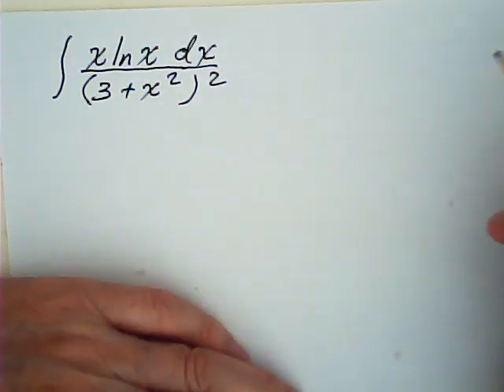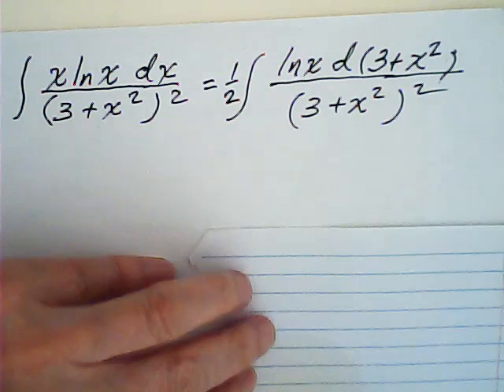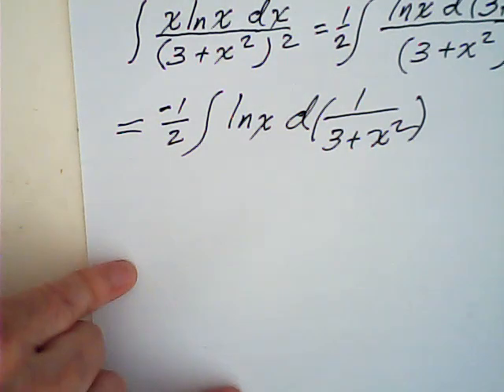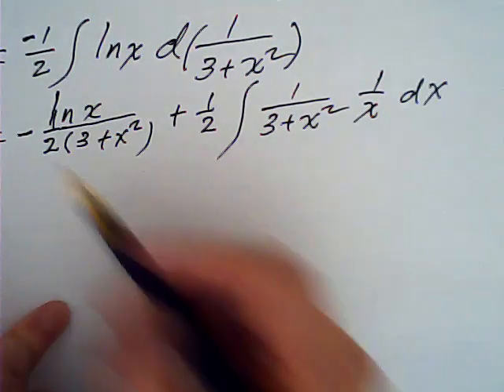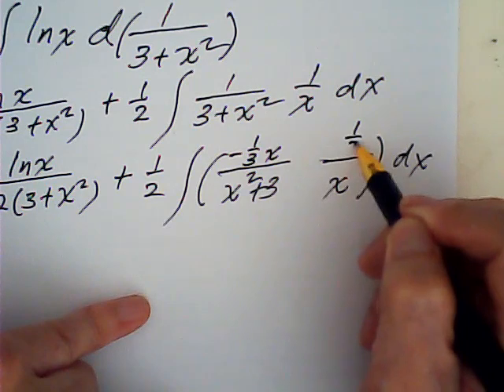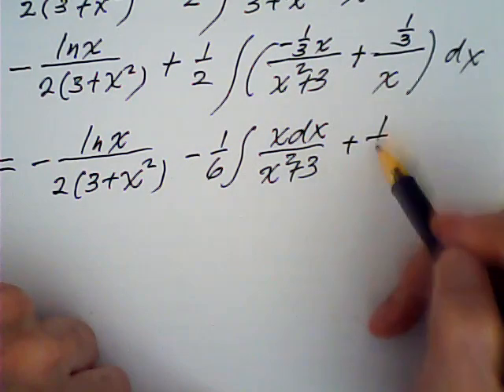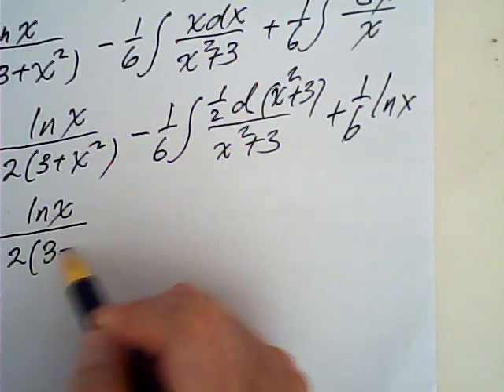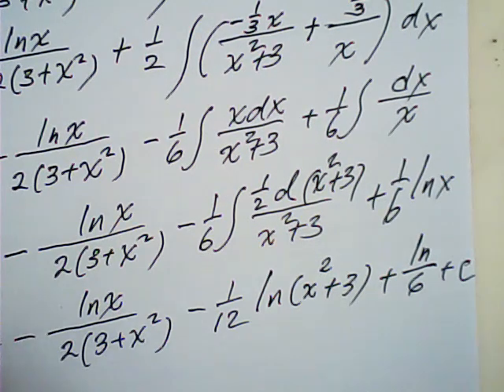an interesting integral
a basic nice integral